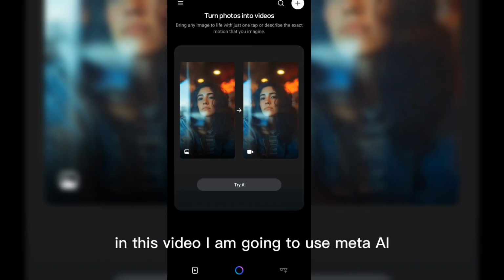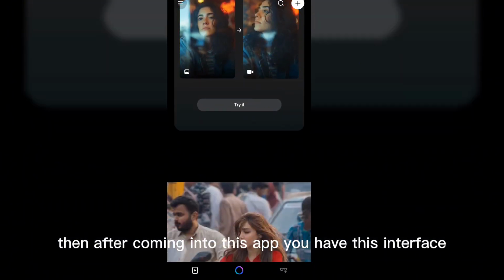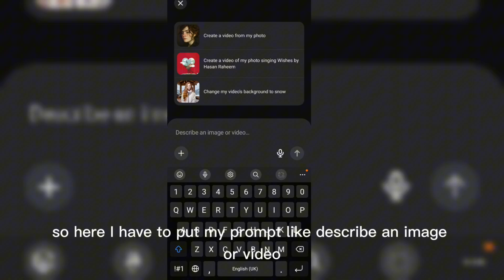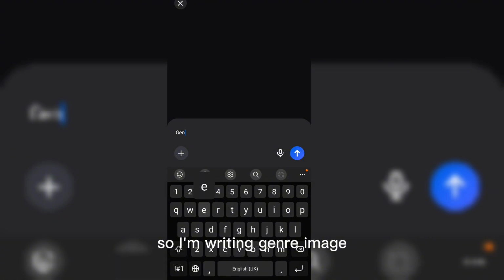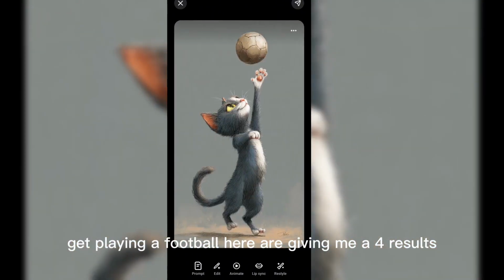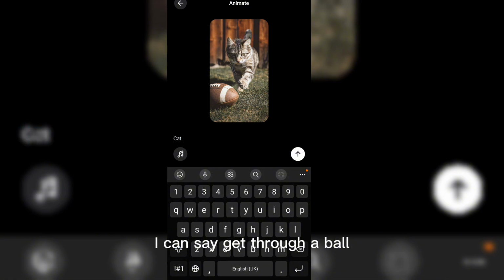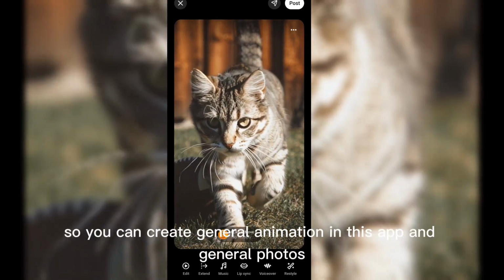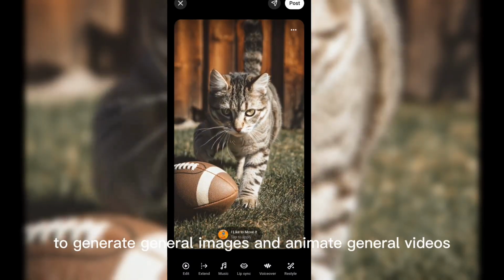How to use meta AI and generate images and animate them